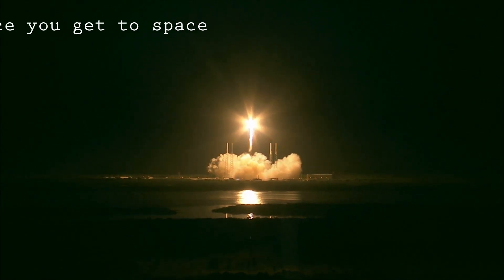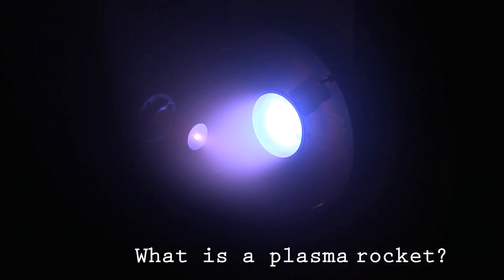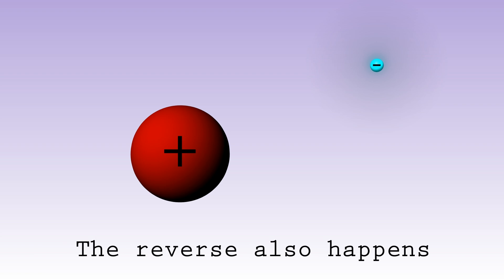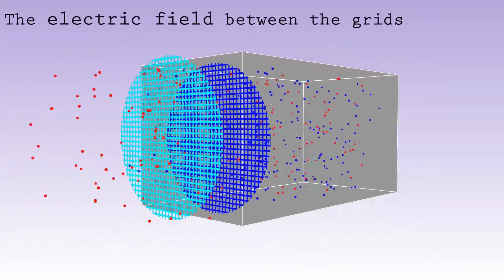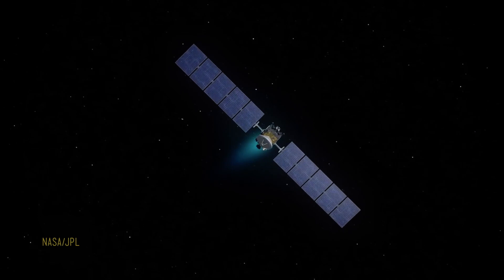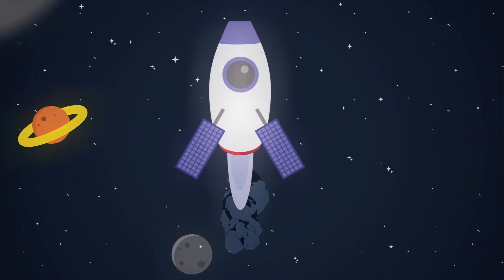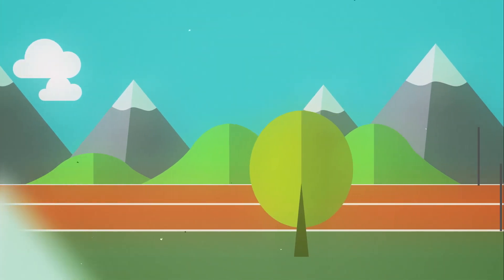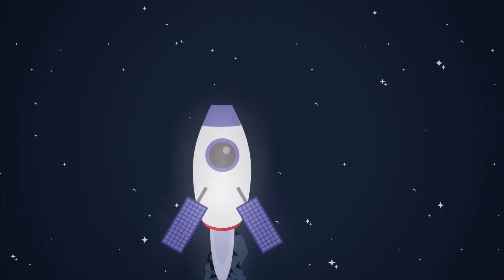Plasma rockets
Plasma rockets exhibit at the Royal Society Summer Science Exhibition 2015 Revolutionary rockets are helping spacecraft explore distant places. Visit the Plasma rockets exhibit at the Royal Society Summer Science Exhibition 2015

Video thumbnail image: The Dawn spacecraft firing its ion plasma thruster on approach to the asteroid Ceres. Credit: JPL/NASA. While ‘Plasma rockets’ exhibit is not directly involved in NASA and ESA missions, the exhibitors’ work demonstrates why plasma rockets are useful for going long distances in space.